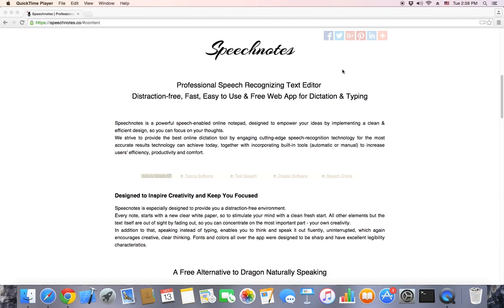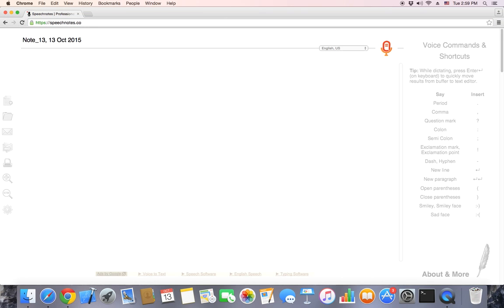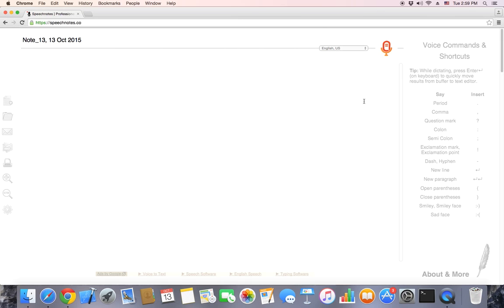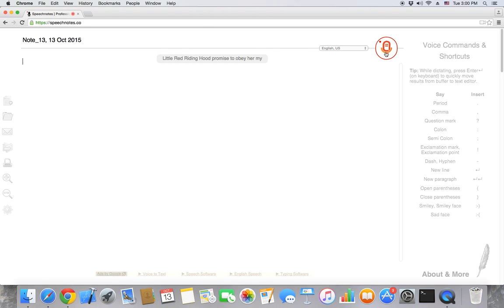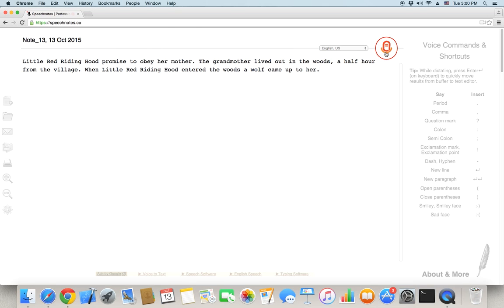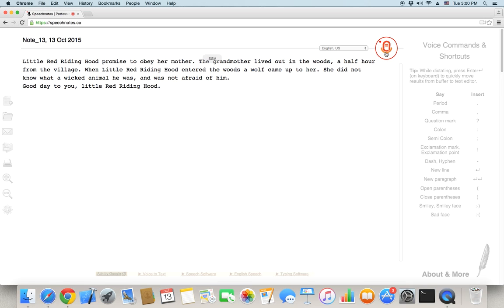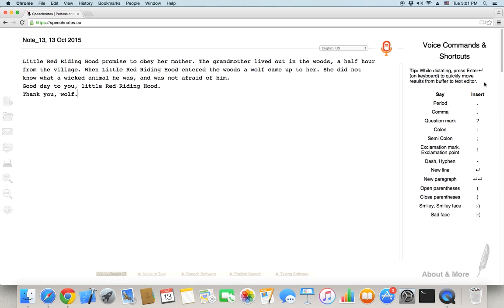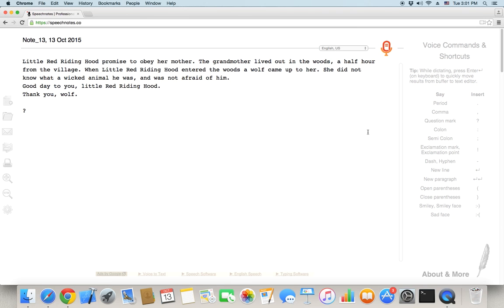Speechnotes - a Free Speech to Text Solution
Speechnotes is a new Professional Speech Recognition Notepad  (Dictation & Text editing) for Chrome.
To get started, all we have to do is go to speechnotes.co
As you can see, the design is very clean. That was our designers' choice so that our users could focus on their thoughts and text without distractions. This and other features such as auto-save and export options make Speechnotes a great choice even if you use it as a regular notepad without its speech recognition features.
To start dictating, the only thing you have to do is click the mic. No need to download, install or even login.
If it's your first time, Chrome will ask for permission to listen to your microphone. Click "Allow".
In this demo, we dictated a few lines from "Little Red Riding Hood".
Everything is automatically saved on your browser. You can now download it, export it to Drive, print or email with a single click.
An important tip for more advanced users: while dictating, you can press "Enter" to finalize buffered results.
Note the use of voice commands, that are listed on the right panel. They are also all clickable. Clicking a punctuation command or mark will add the mark right after the dictated speech, even if buffered speech is still being processed.
Speechnotes was released on October 1st 2015, and since then we've gotten great reviews. You are welcome to check user feedback on the Chrome store